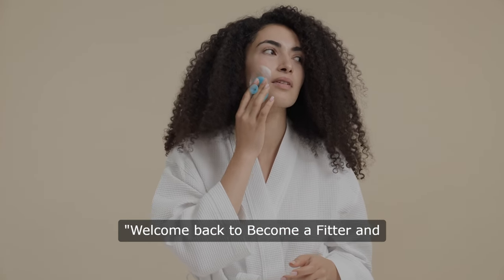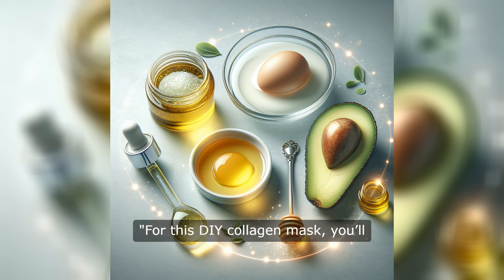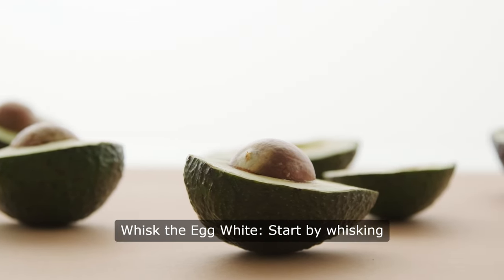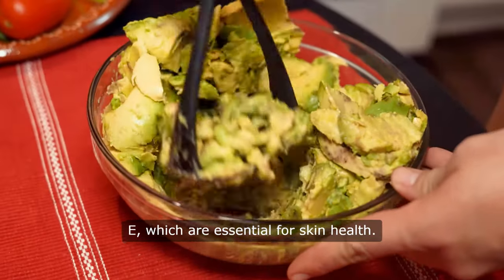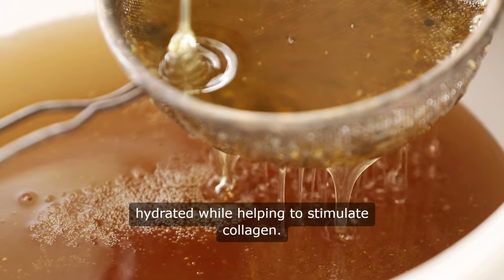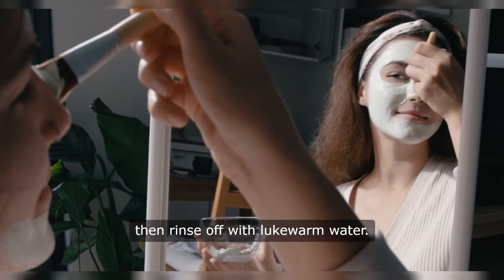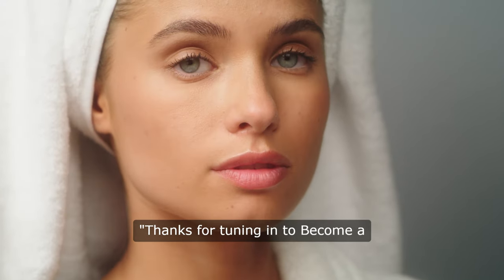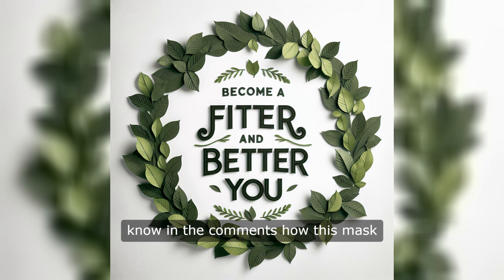DIY Collagen Mask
Are you looking for a natural way to boost your skin's collagen and achieve that youthful glow? In this video, we’re sharing a simple yet effective DIY collagen mask recipe that you can easily make at home using everyday ingredients. Collagen is essential for maintaining the elasticity and firmness of your skin, and as we age, our body's natural collagen production decreases. But don’t worry—we've got you covered with this nourishing mask that will leave your skin feeling rejuvenated and revitalized.

What You'll Learn:
Step-by-Step Instructions: We’ll walk you through each step of creating this collagen-boosting mask using ingredients like egg whites, avocado, honey, and optional vitamin E oil.
Benefits of Each Ingredient: Learn how each ingredient contributes to your skin’s health—egg whites tighten the skin, avocado provides essential fatty acids and vitamins, honey locks in moisture, and vitamin E oil offers antioxidant protection.
Application Tips: Discover the best way to apply the mask for maximum effectiveness, including how long to leave it on and the best time to incorporate this mask into your skincare routine.
Why Try This DIY Collagen Mask?
Using natural ingredients is not only cost-effective but also gentle on your skin, making it suitable for all skin types. This mask is perfect for anyone looking to boost their skin’s collagen naturally, without resorting to expensive treatments or synthetic products. Whether you’re dealing with fine lines, dry skin, or just want to maintain a healthy glow, this DIY collagen mask is a great addition to your skincare routine.

If you find this video helpful, make sure to give it a thumbs up, share it with friends who might benefit from it, and subscribe to our channel Become a Fitter and Better You for more natural skincare tips, home remedies, and wellness advice.

🎥 Create Stunning Videos with Ease! 🎥
Looking to level up your video creation game? With Videogen, you can create professional-quality videos effortlessly, whether you're a beginner or a pro. Try it today and start creating videos the easy and fun way, all while engaging your audience like never before!

For more health tips, Click the links below to discover some more hints and resources, and Good luck!

NATURAL REMEDIES

I hope this information helps.